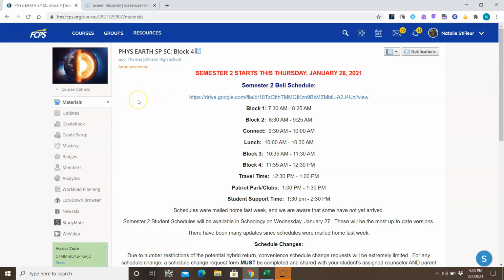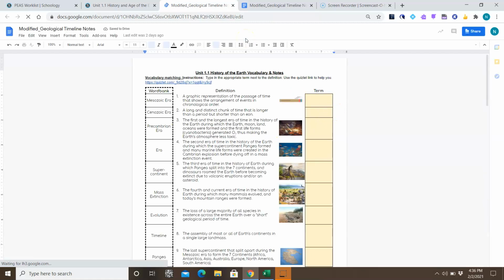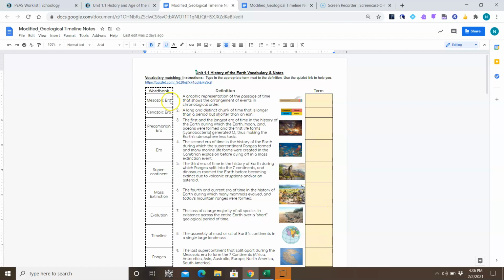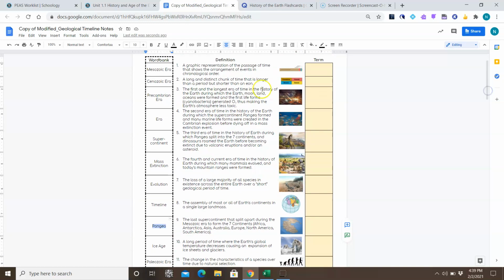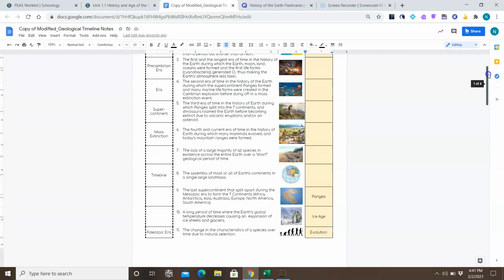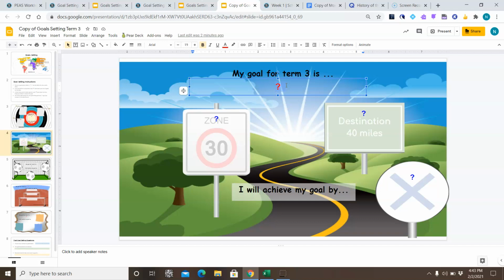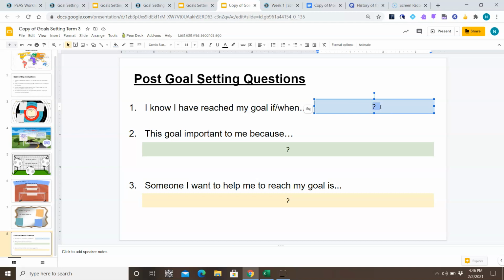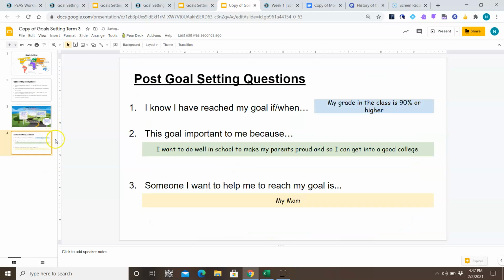Wed 2.3 Instructions Video PEAS